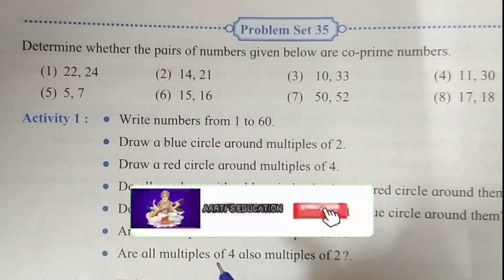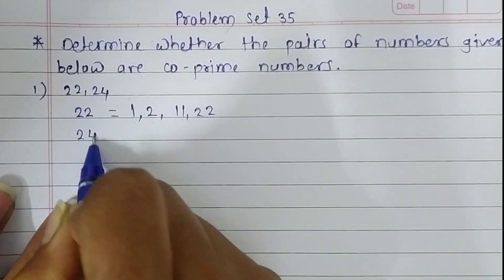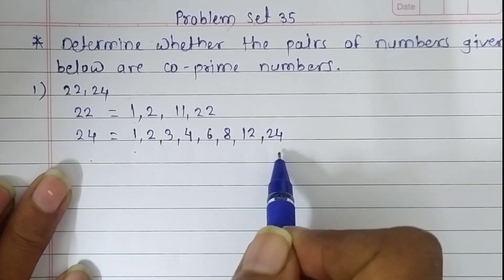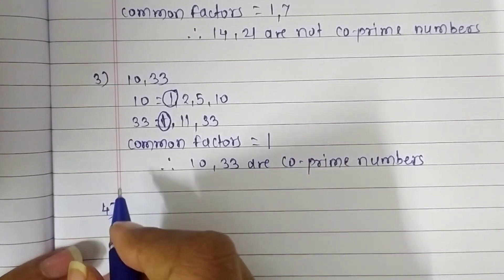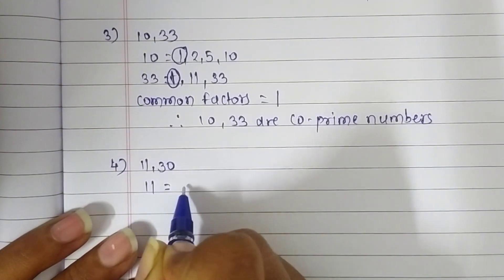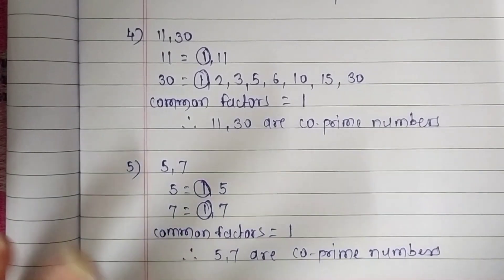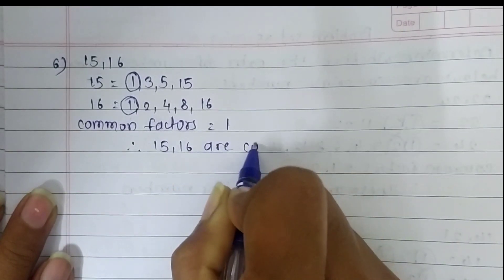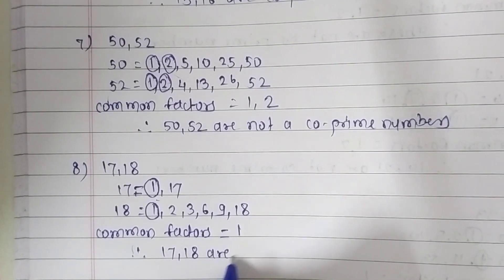Problem set 35 std 5।5th std maths।ssc board maths class 5।co prime numbers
Examples about how to determine the co prime numbers from given numbers with explanation